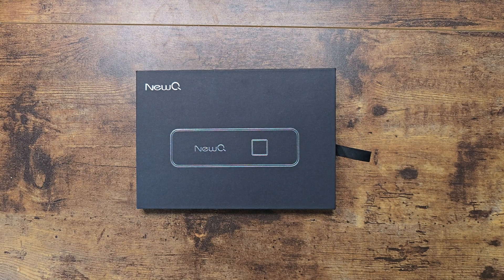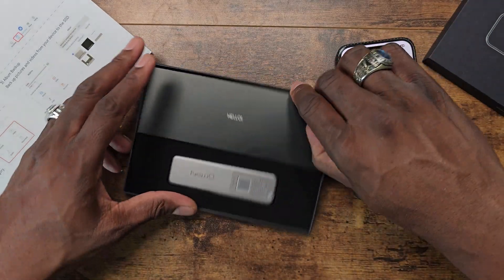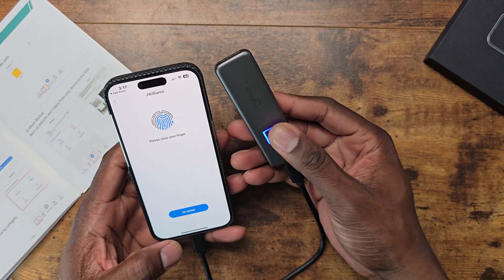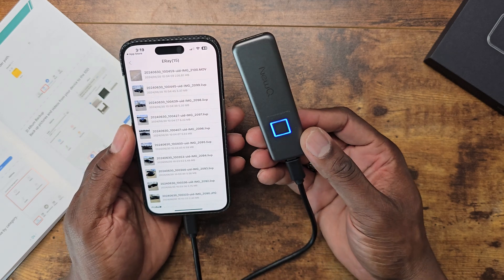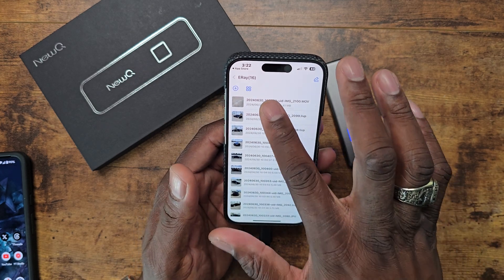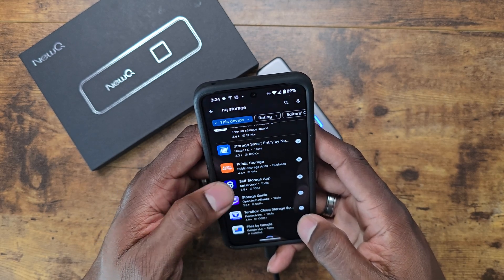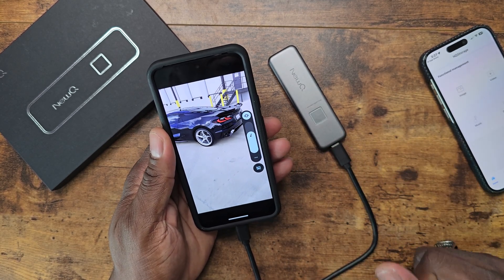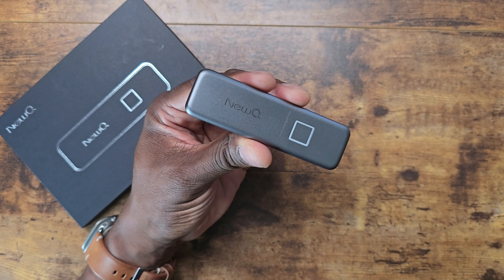NEWQ Fingerprint Biometric External SSD iOS & Android & Mac & Windows Phone | Laptop | PC | iPad Pro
【For Most Devices】This portable SSD works with iPhone 15, Samsung, Google, and other USB-C phones and tablets, as well as all kinds of PCs. Set up fingerprint and password encryption easily from your phone.
【Advanced Security】Unlock the SSD with a fingerprint or password. If someone tries to forcefully access it, they won't be able to read your data. Enjoy 100% secure and private storage.
【Privacy Guarantee】Our app is a localized encryption and file transfer tool with no email binding, registration, membership fees, or cloud storage. We are committed to protecting your privacy.
【1TB Storage】Is your phone's memory full? This 1TB portable SSD can store about 300,000 photos or 10,000 videos, giving you plenty of extra space.
【High Speed】With speeds up to 300mbps, this SSD is much faster than traditional HDDs, making it perfect for high-end PCs and workstations. Experience smooth and quick data transfers.
【Easy Backup App】Our app not only encrypts your SSD but also helps you organize and backup your files. It's easy to move files from your mobile device to the SSD, save your money on cloud space such as iCloud.
【Great Customer Service】Get quick after-sales support from NewQ. We offer an 18-month warranty and lifetime tech support. If there's a quality issue, we'll replace your unit.
Why do some users say that ssd doesn't work with Android? ✅This is a misunderstanding. It's because the previous version of the APP was low, we have updated it to the latest version 1.0.238, please install it.